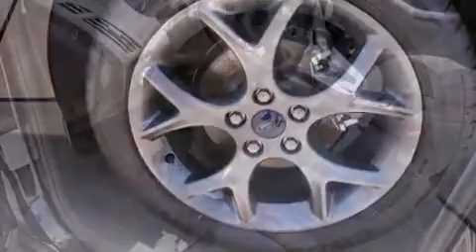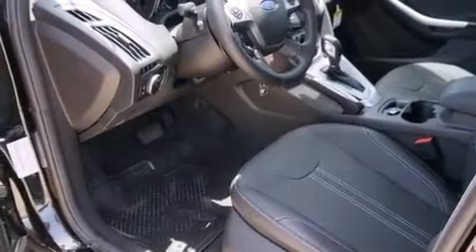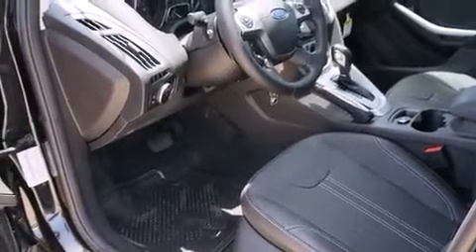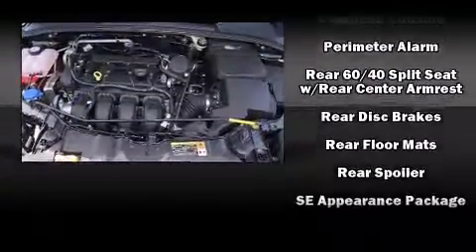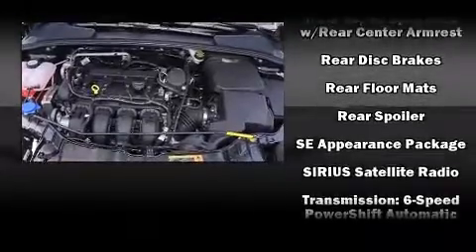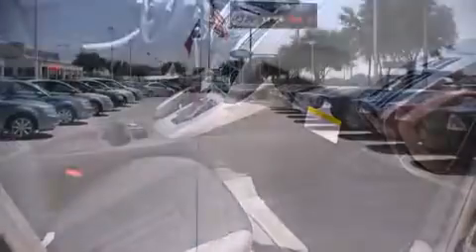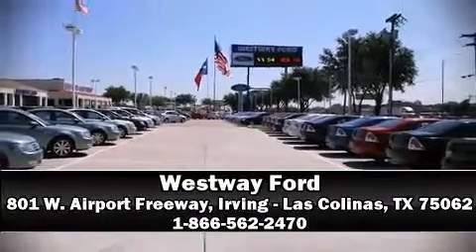2013 Ford Focus SE in Irving - Las Colinas, TX 75062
Westway Ford
801 W. Airport Freeway

Discerning drivers will appreciate the 2013 Ford Focus. Smooth gearshifts are achieved thanks to the 2 liter 4 cylinder engine, and for added security, dynamic Stability Control supplements the drivetrain. Both high fuel economy and flexible performance are assured by the 6 speed automatic transmission. Ford paid particular attention to efficiency and practicality with the following features: variably intermittent wipers, adjustable headrests in all seating positions, a trip computer, tilt and telescoping steering wheel, power door mirrors, remote keyless entry, and power windows. Ford ensures the safety and security of its passengers with equipment such as: dual front impact airbags, head curtain airbags, traction control, brake assist, ignition disabling, and ABS brakes. This car was designed with safety in mind, allowing you to drive with even greater assurance. We pride ourselves in consistently exceeding our customer's expectations. Stop by our dealership or give us a call for more information.